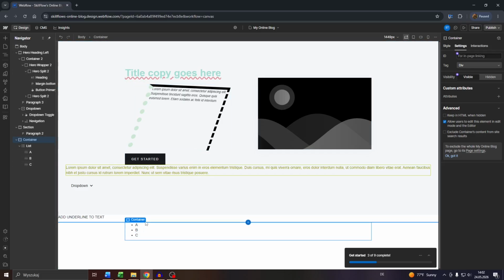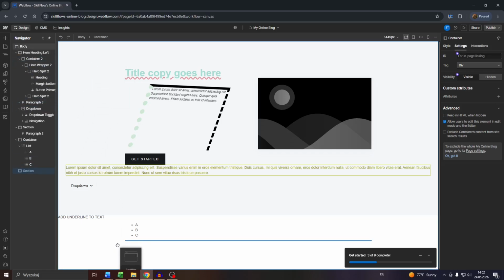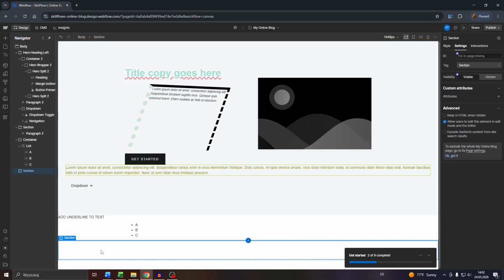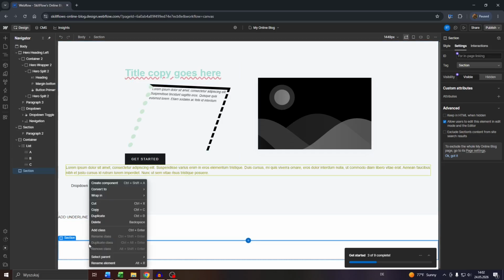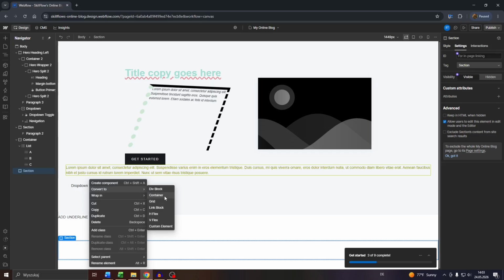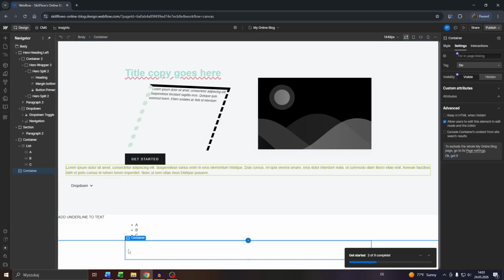How to Convert Section Into Container on Webflow — Step by Step Webflow Tutorial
In this Webflow tutorial we explain how to convert a section into a container in Webflow website builder.

If you're interested in learning more about how to use the Webflow website building tool, you may learn how to delete a page section on Webflow, too, in this tutorial